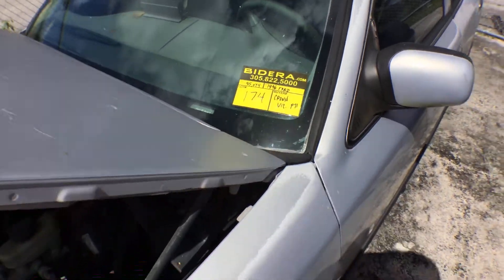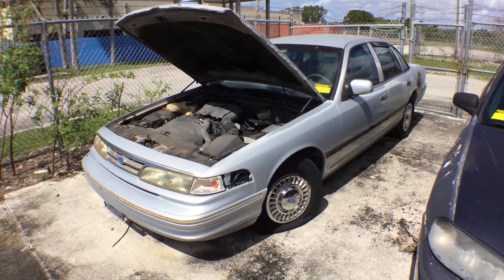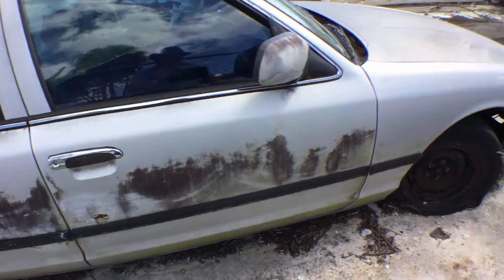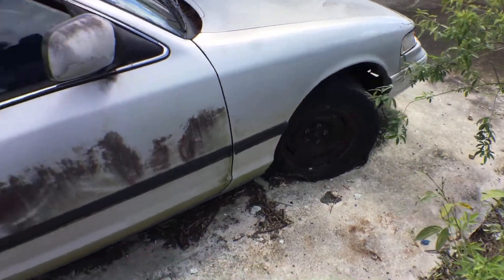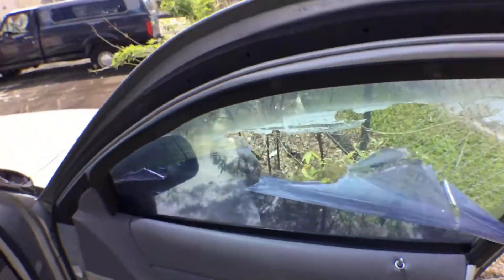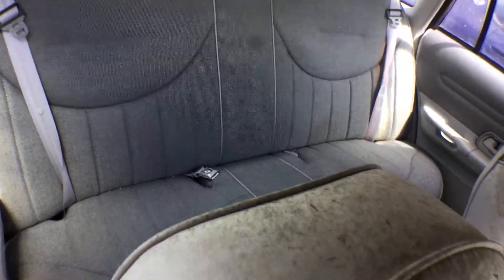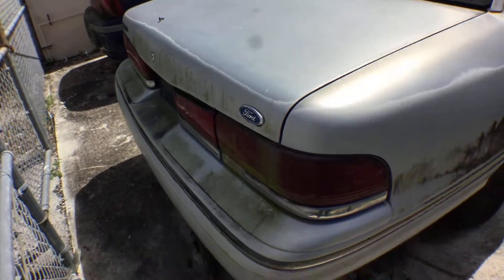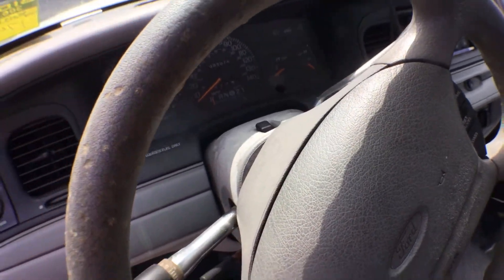1996 Ford Crown Victoria P71 lot#174